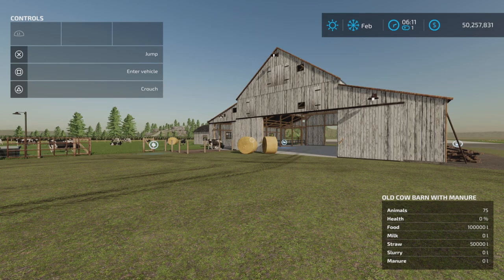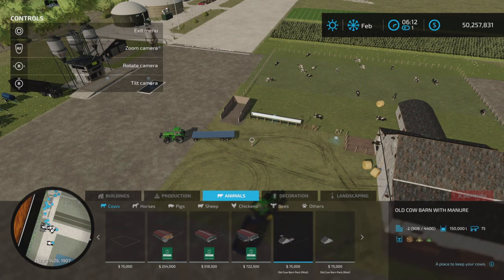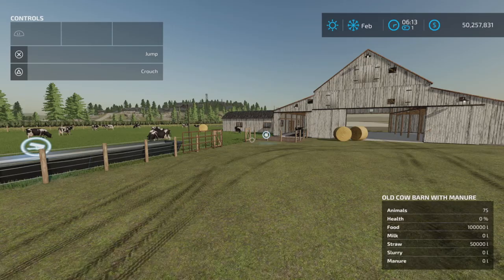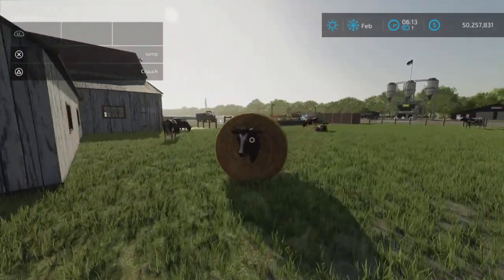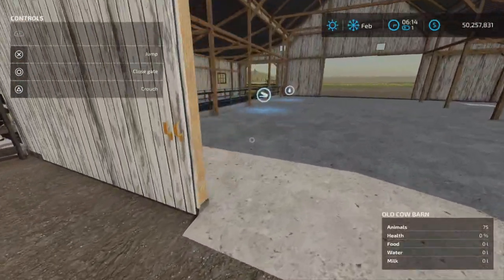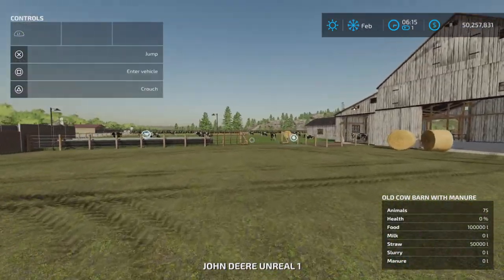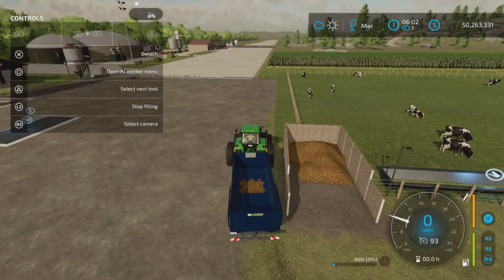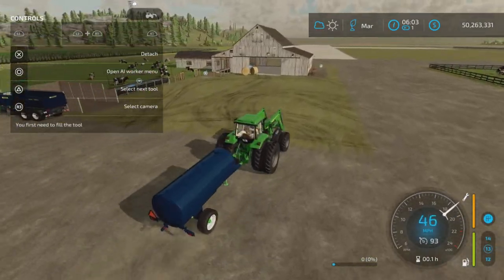Old Cow Barn Pack / FS22 UPDATE for all platforms / Changelog 1.2.0.0:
Old Cow Barn Pack
By: FSG Modding - FSG TAZ_MAN

Changelog 1.2.0.0:
- Fixed Issue With Manure Not Working